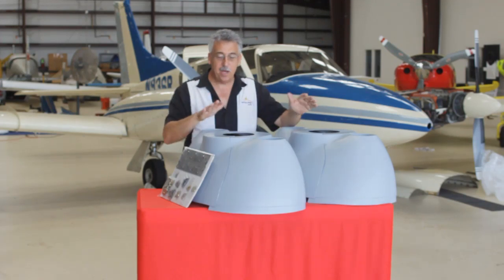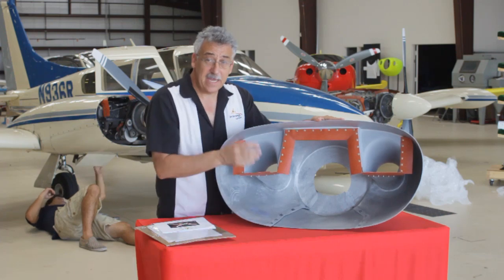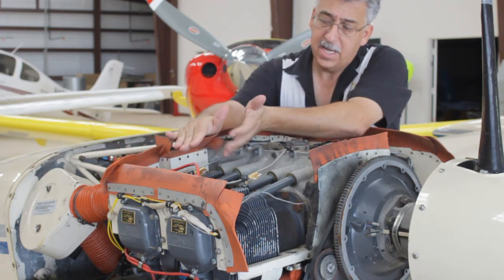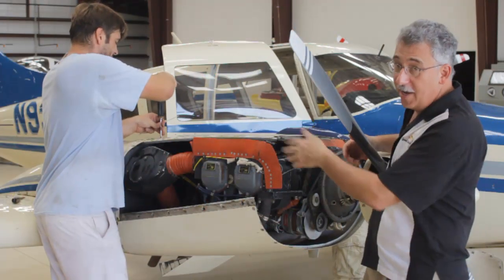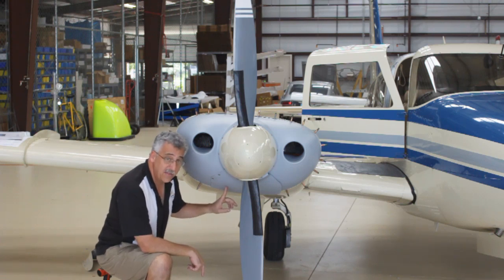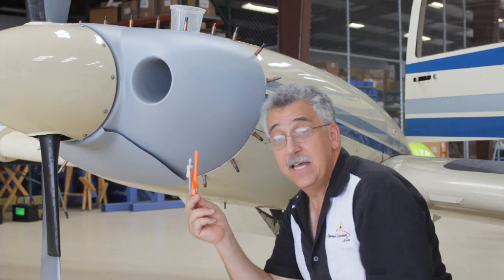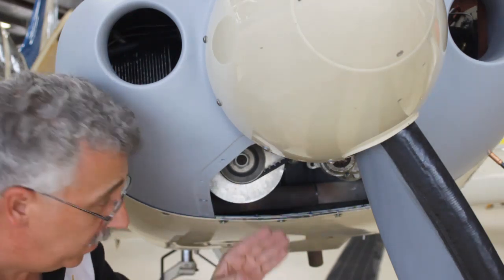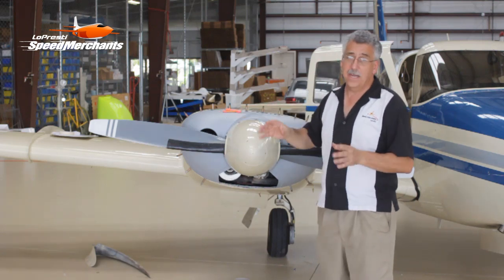LoPresti Piper Twin Comanche Cowling Installation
This is a description of the LoPresti cowling kit for the Piper Twin Comanche and it shows the major steps to the installation of the cowling kit